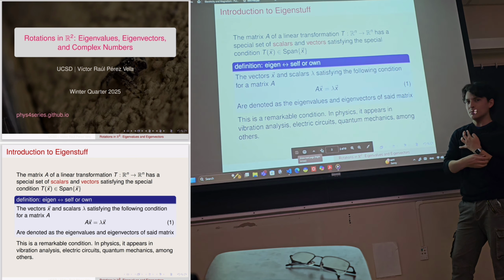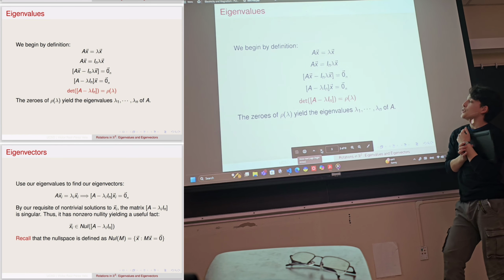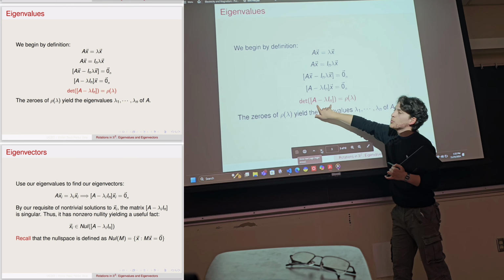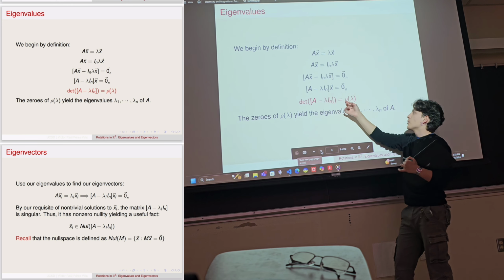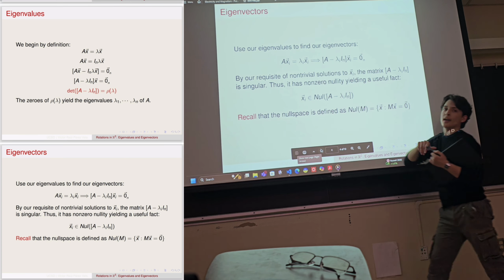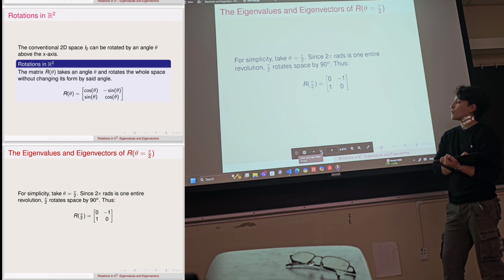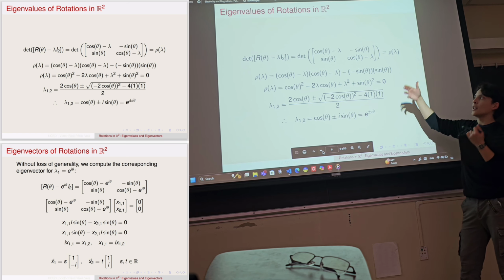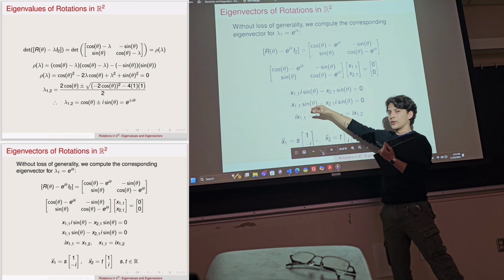Rotations in ℝ²: Eigenvalues, Eigenvectors, and Complex Numbers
Hello, this is a mini video about eigenvalues and eigenvectors where rotations in the plane ℝ² serve as an example of them.